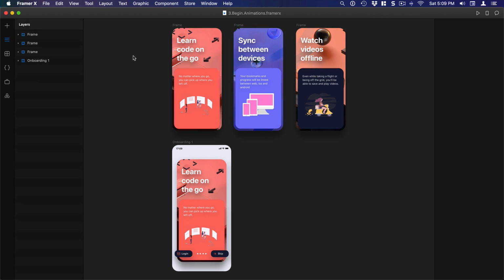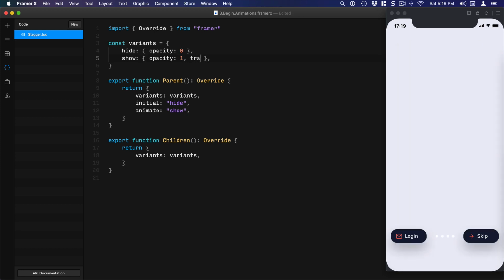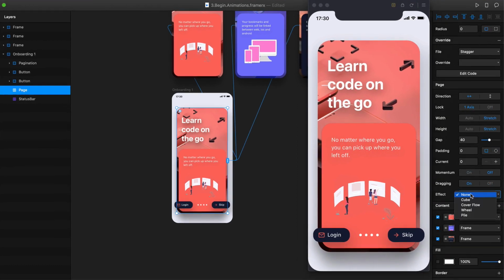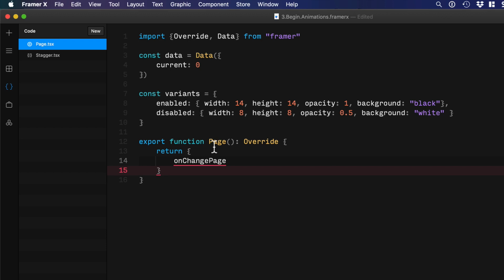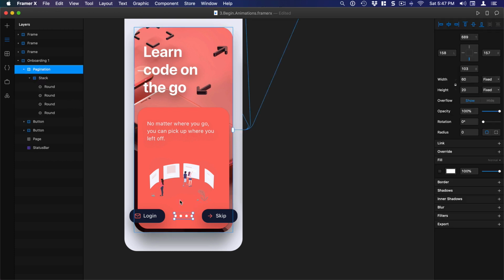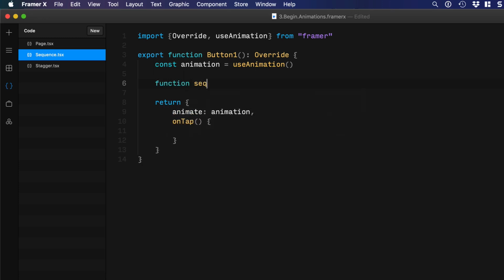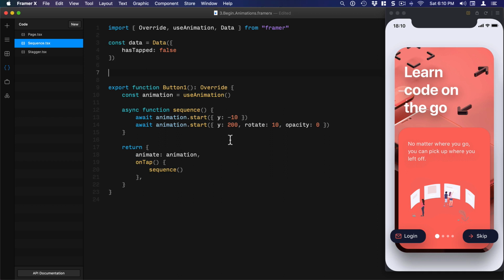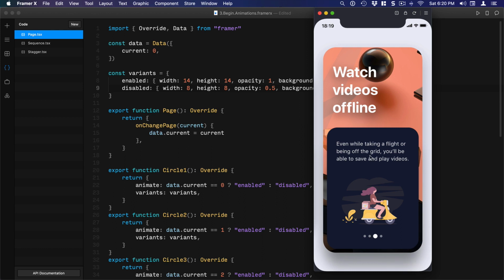Animations and Page Interactions in Framer Playground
Stagger, Sequence animations and communicate between components using overrides.